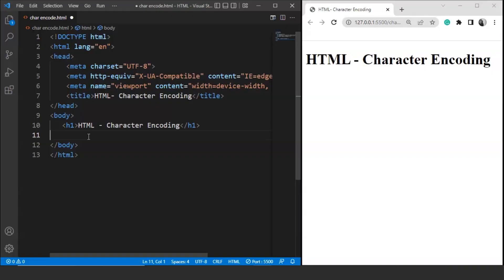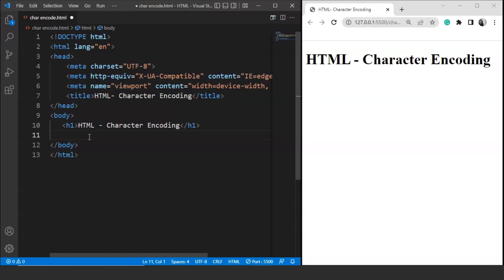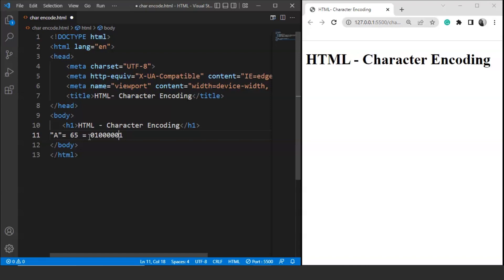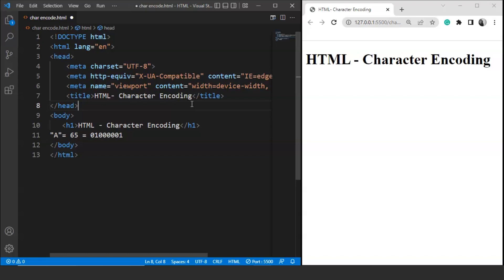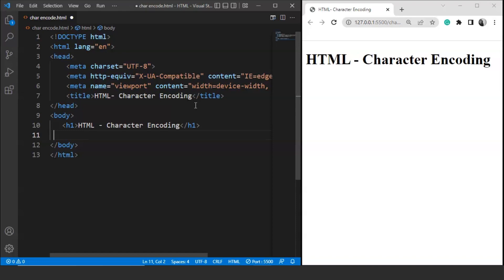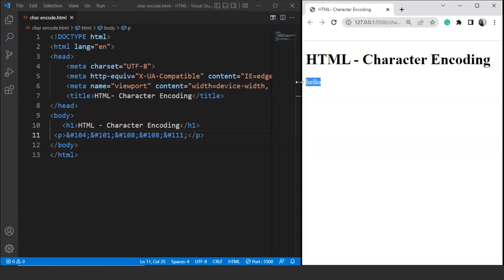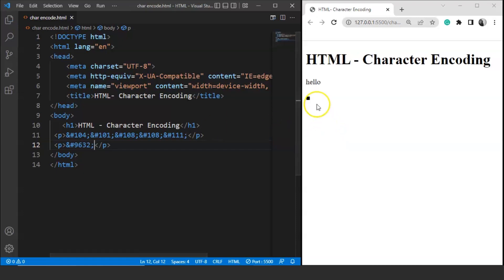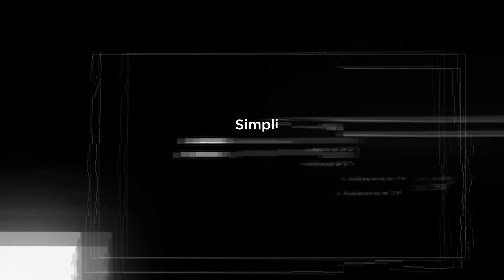Character Encoding In HTML Explained | HTML Encoding Tutorial | HTML For Beginners | SimpliCode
This HTML Encoding tutorial will help you in understanding the concept of UTF-8 in HTML. In this video tutorial, character encoding in HTML is explained with suitable examples. In addition, you’ll also learn How a computer understands the data entered by the user. Below are the topics we are going to discuss in this tutorial for beginners.

00:00:00 Introduction.
00:00:37 How does a computer understand human language?
00:01:59 What is character encoding?
00:03:22 Example of character encoding in HTML.

Skills Covered:
✅ Agile
✅ HTML
✅ CSS
✅ HTTP
✅ Express.js